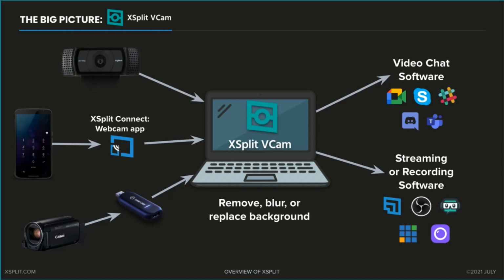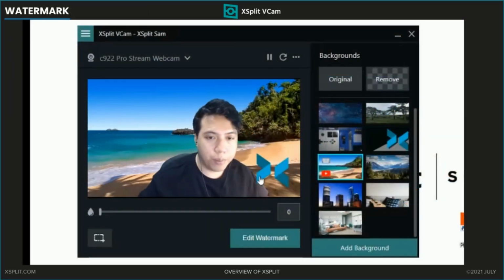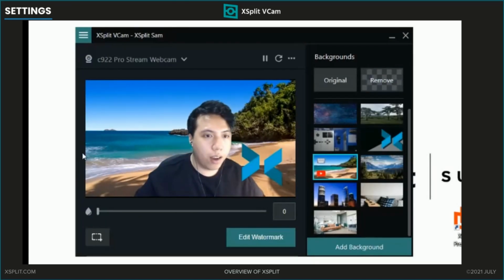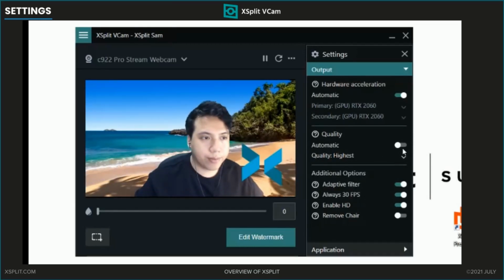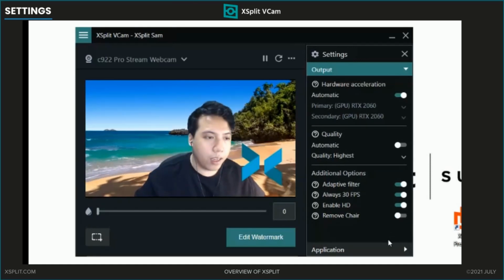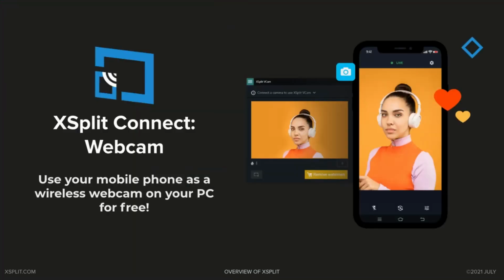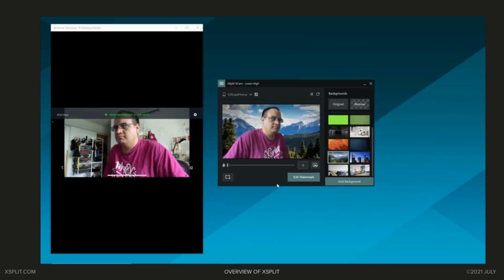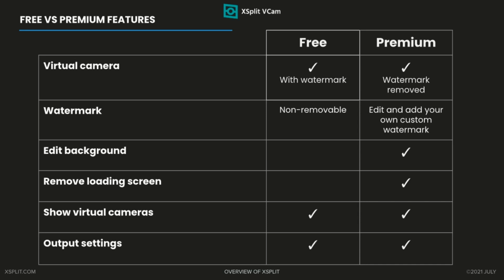Overview of XSplit VCam - Webinar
XSplit hosts webinars on a weekly basis. Join Sam from XSplit as he shows you how you could make the most out of the XSplit programs.